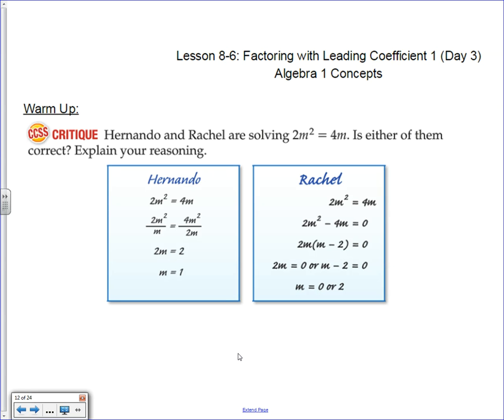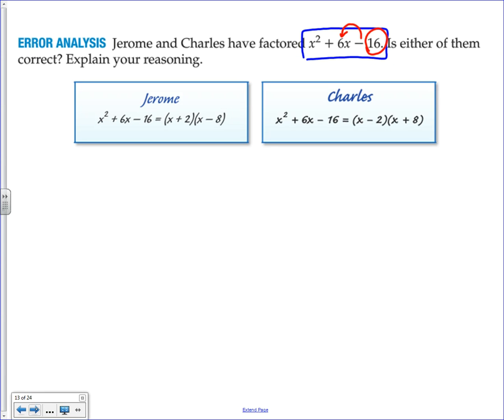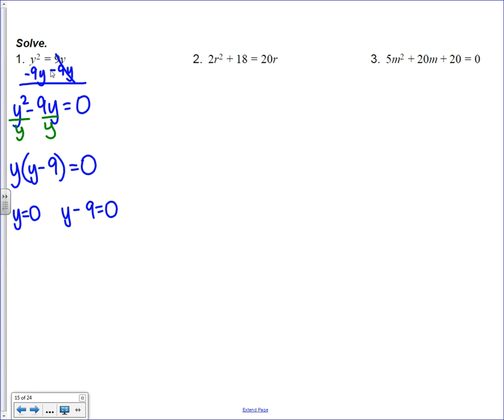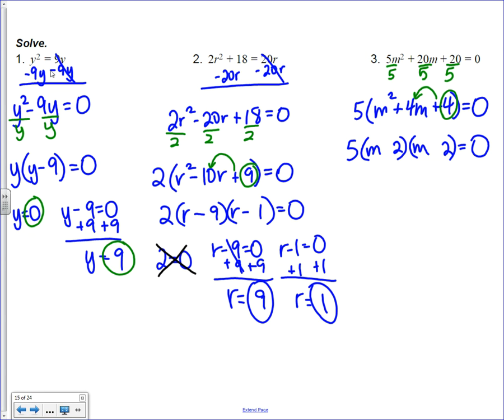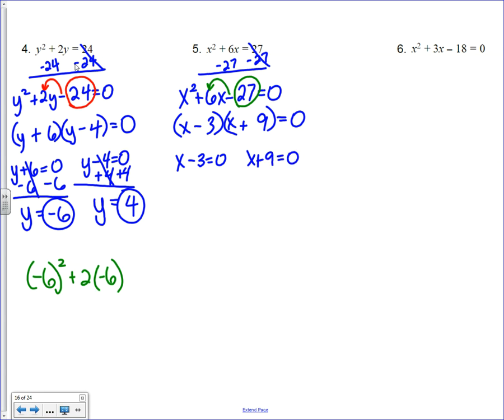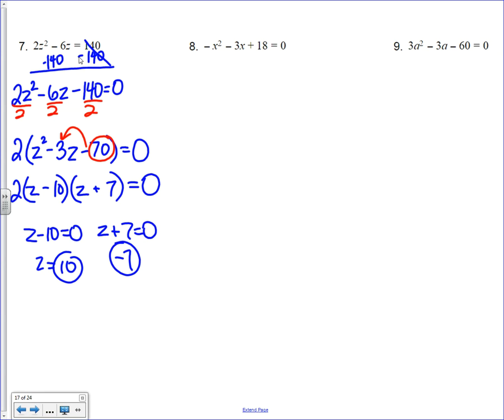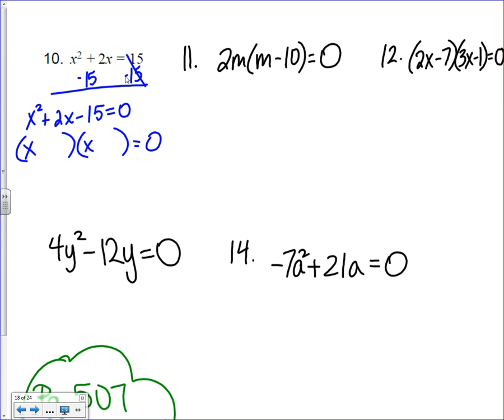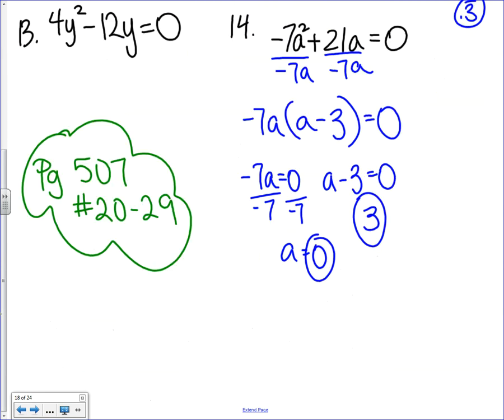Algebra 1 Concepts Wed March 13 (Lesson 8-6 Day 3)